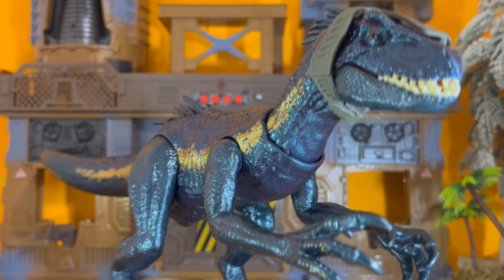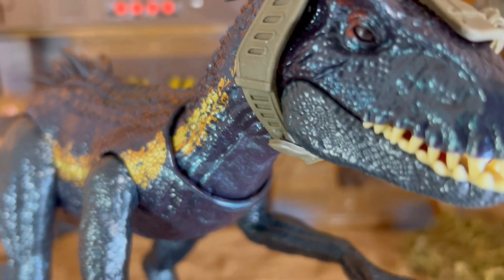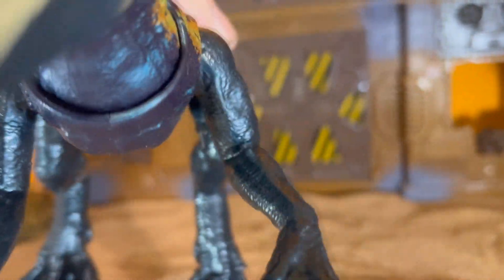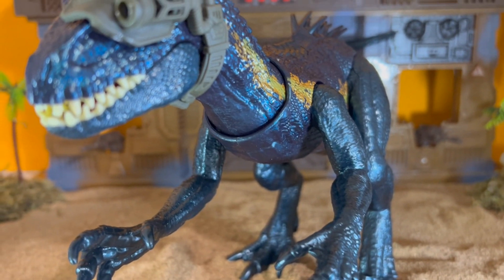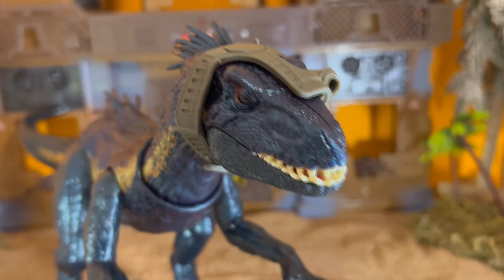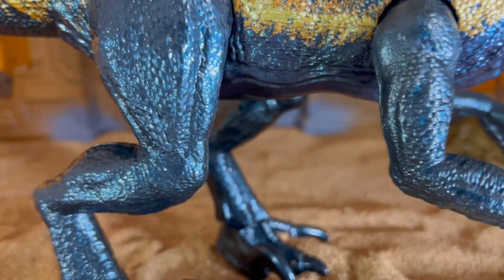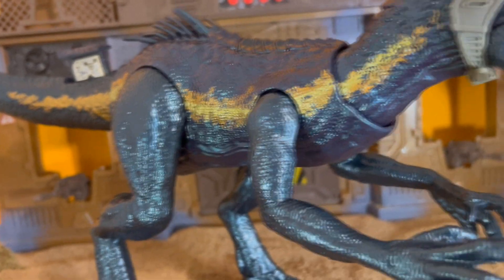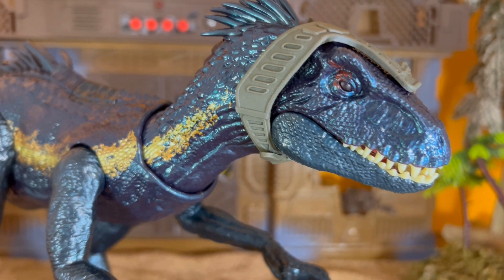Jurassic World - Dino Trackers - Track and Attack - Indoraptor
This is one cool Indoraptor!